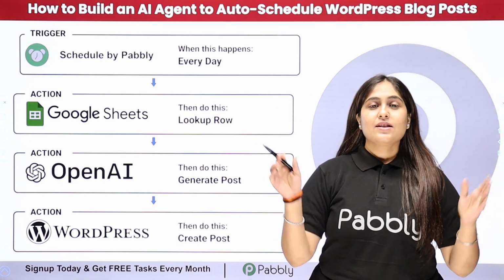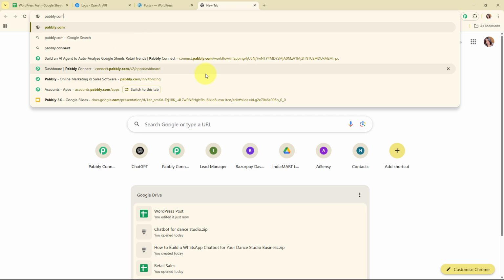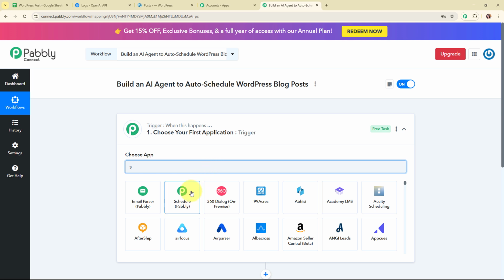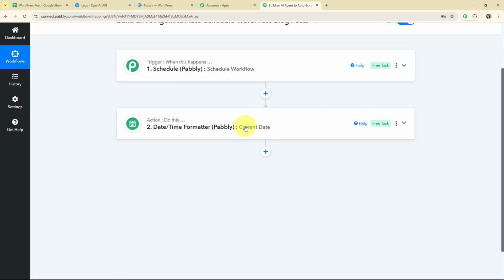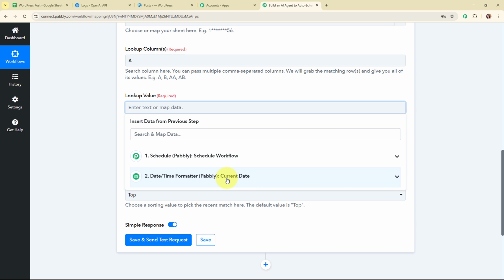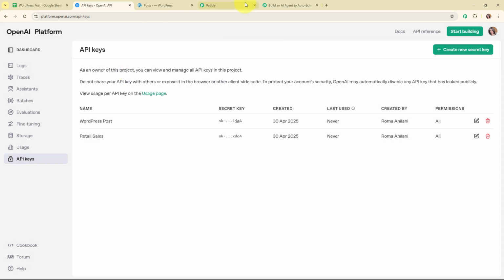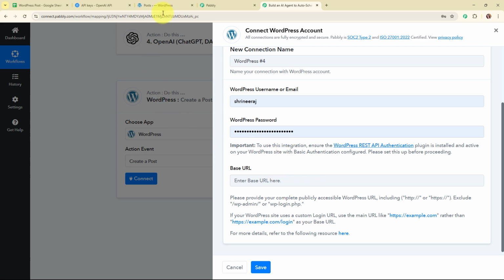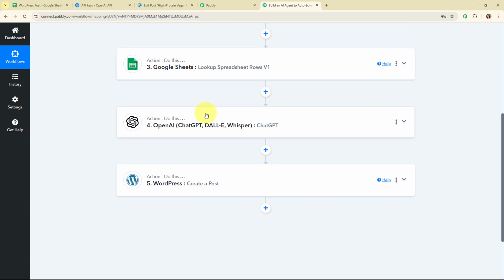How to Build an AI Agent to Auto-Schedule WordPress Blog Posts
In this video, you'll learn how to build an AI agent that automatically schedules your WordPress blog posts. We’ll dive into using platforms like OpenAI and WordPress to create and manage your content effectively. Pabbly Connect simplifies this process by automating the integration between your AI tools and WordPress, ensuring your blog posts are published on time without the hassle of manual intervention. This automation saves you time and helps maintain a consistent posting schedule, enhancing your content strategy.

Use Case:-

A publisher drafts articles in Google Docs for their website. Pabbly Connect detects new documents added to a specific folder and sends the content to OpenAI, which formats it into a blog post with a title, intro, and tags (e.g., "5 Tips for Better Sleep—Wellness"). Pabbly Connect then schedules and publishes this post to WordPress at an optimal time (e.g., 9 AM next day), ensuring consistent content updates without manual scheduling.

Benefits of Pabbly Connect:

1. Automation: Save time, money, and resources by automating tasks.

2. Integration: Connect various web services to create efficient workflows.

3. Security: Enjoy industry-standard security for your data.

4. Scalability: Easily add new applications and services to your workflow.

5. Cost-effective: Choose from plans suitable for different business sizes, with no charges for internal tasks.